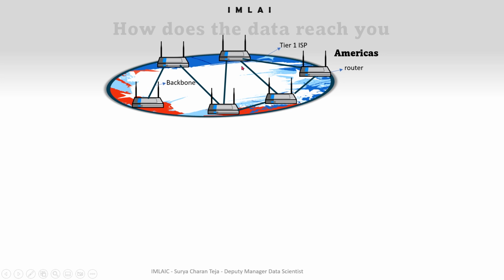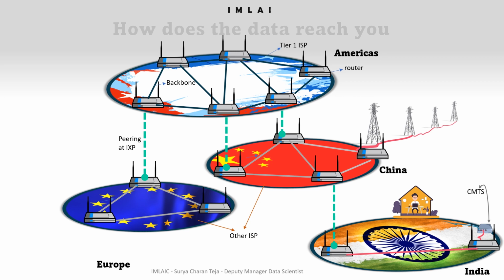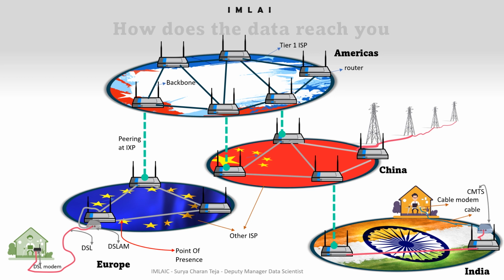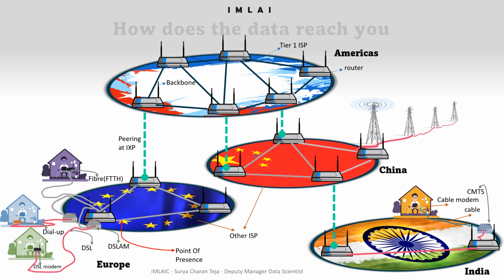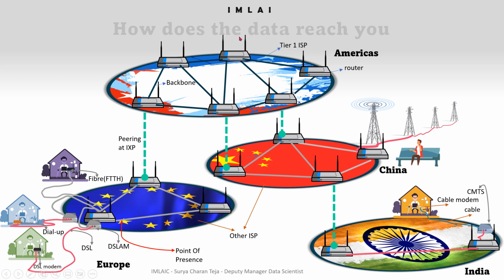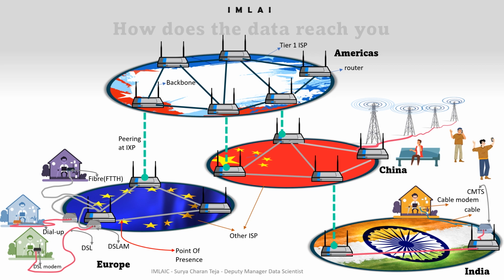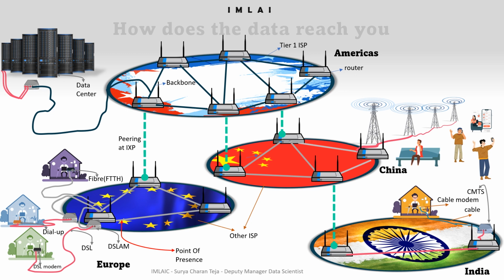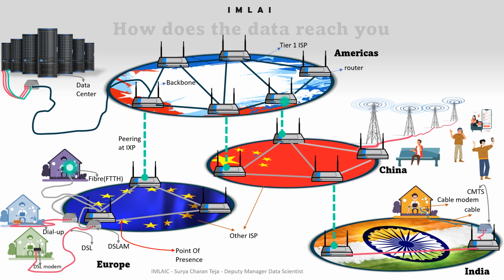9 Inter-Net Architecture and How Data Reaches You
9 Inter-Net Architecture and How Data Reaches You